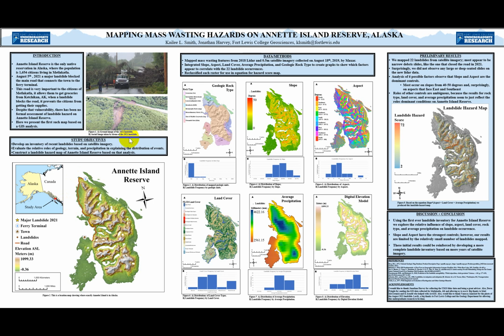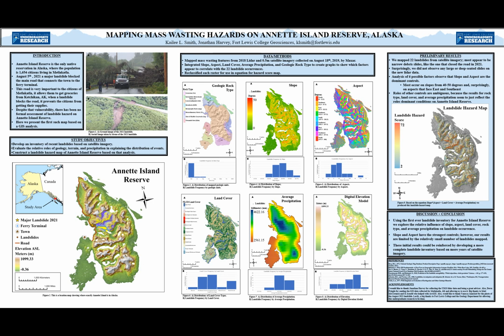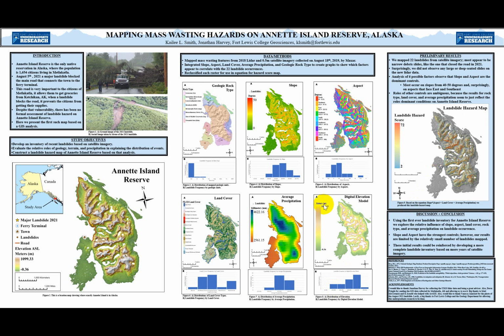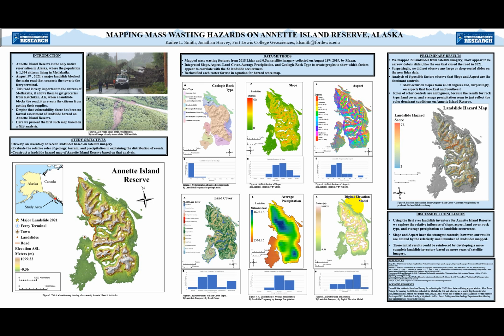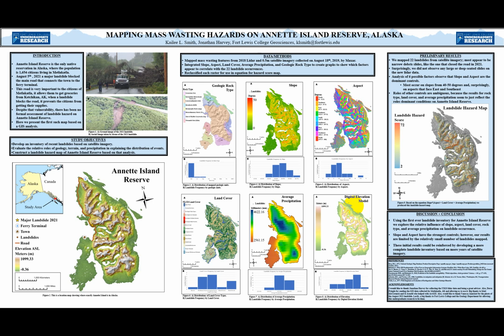MAPPING MASS WASTING HAZARDS ON ANNETTE ISLAND RESERVE, ALASKA, By: Kailee L. Smith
This video is a overview of my senior research done at Fort Lewis College.